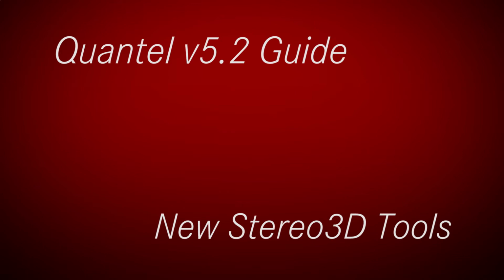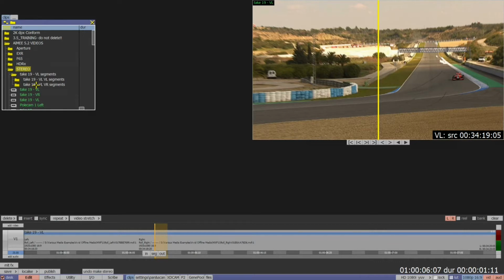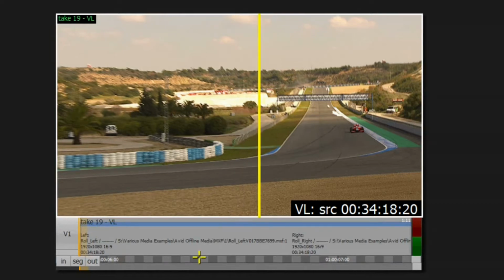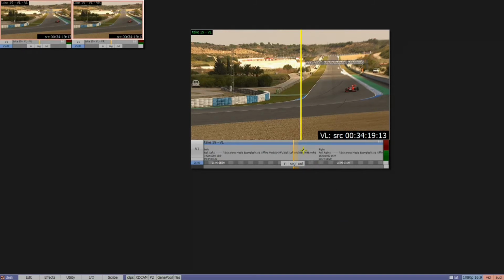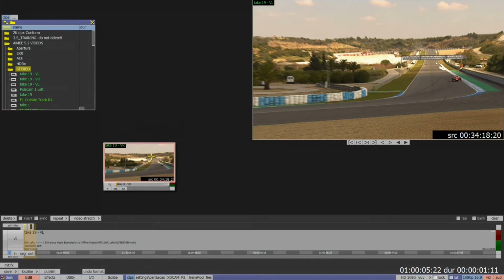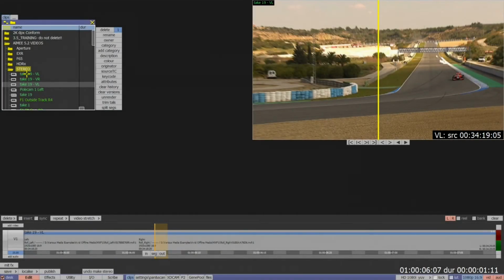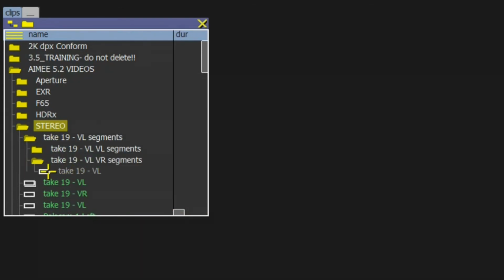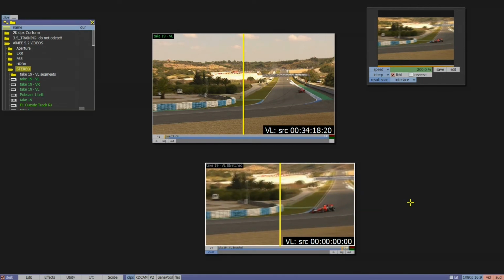Quantel v5.2 - New Stereo3D Tools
One in a series of introductory videos to the new v5.2 software update for Quantel systems.

This video showcases the new Stereo3D tools available within v5.2